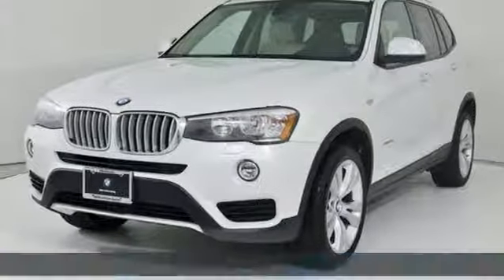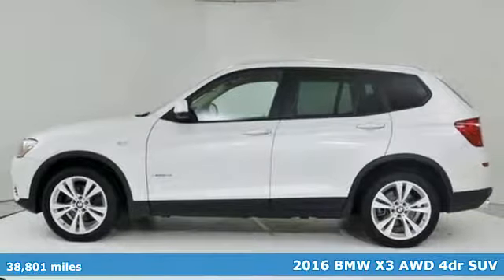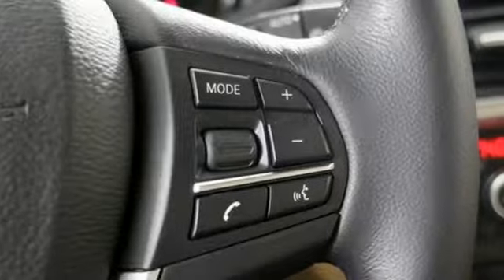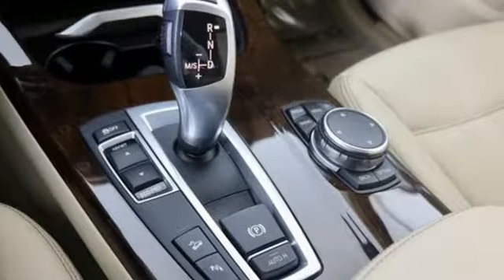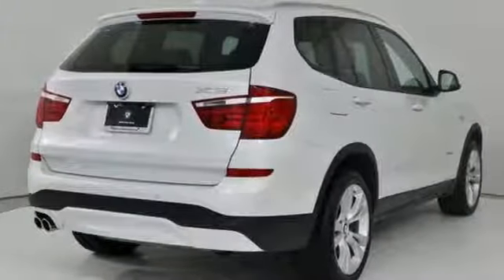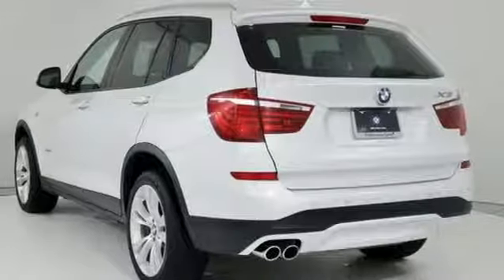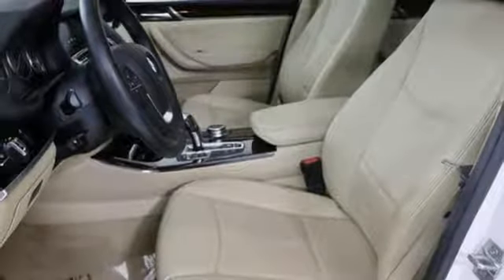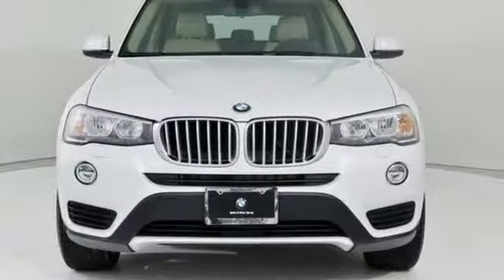Certified 2016 BMW X3 Baltimore MD Washington DC, MD T90416A - SOLD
Year: 2016
Make: BMW
Model: X3
Trim: AWD 4dr xDrive28i
Engine: 2.0L 4 Cylinder Engine
Transmission: AUTOMATIC
Color: Mineral White Metallic
Interior: Sand Beige Nevada Leather
Mileage: 38801
Stock #: T90416A
VIN: 5UXWX9C50G0D71933
BMW Certified, CARFAX 1-Owner. PRICED TO MOVE $2,200 below Kelley Blue Book!, EPA 28 MPG Hwy/21 MPG City! Moonroof, Heated Seats, Nav System, Turbo Charged Engine, iPod/MP3 Input, All Wheel Drive, CD Player, Dual Zone A/C SEE MORE! KEY FEATURES INCLUDE: All Wheel Drive, Power Liftgate Rear Spoiler OPTION PACKAGES: PREMIUM PACKAGE Panoramic Moonroof, Satellite Radio, Comfort Access Keyless Entry, Lumbar Support, NAVIGATION SYSTEM Remote Services, Advanced Real-Time Traffic Information, BMW Online & BMW Apps, DRIVER ASSISTANCE PACKAGE Rear View Camera, Park Distance Control, COLD WEATHER PACKAGE Heated Front Seats, Heated Rear Seats, Heated Steering Wheel, Retractable Headlight Washers, WHEELS: 19 X 8.5 DOUBLE SPOKE (STYLE 309) Light alloy, Tires: P245/45R19 AS Run-Flat, TRANSMISSION: 8-SPEED STEPTRONIC AUTOMATIC (STD), POWER FRONT BUCKET SEATS 8-way power adjustable front seats w/2-way manual headrests (STD). WHO WE ARE: Our mission is to expedite the process by putting you in control. We provide price and payment quotes that detail and clarify any/all fees - no surprises. Our goal is to create an efficient and enjoyable experience every time you visit our dealership, BMW of Silver Spring is your local area BMW destination. DISCLAIMER: *Your additional costs are sales tax, tag and title fees for the state in which the vehicle will be registered, any dealer-installed options (if applicable) and a $299 dealer processing fee (not required by law). Prices are subject to change, and prior sales are excluded from these offers. While every reasonable effort is made to ensure the accuracy of this information, we are not responsible for any errors or omissions contained on these pages. Please verify any information in question with the dealer. Every Loaner Vehicle Internet Price includes current applicable manufacturer rebates and incentives, but certain conditions apply to some of these offers. Those offers and conditions may require financing through BMW Financial Services.

Address:
3211 Automobile Boulevard